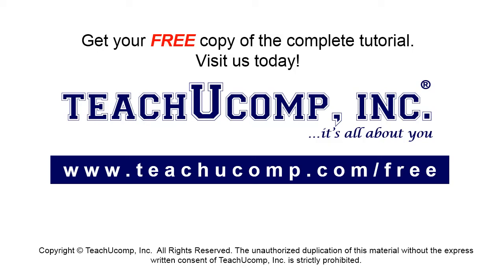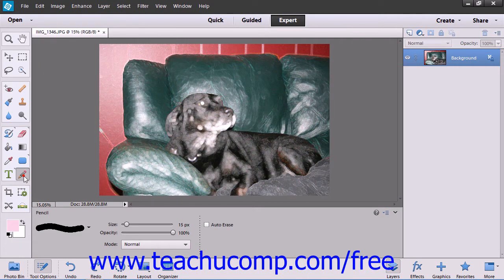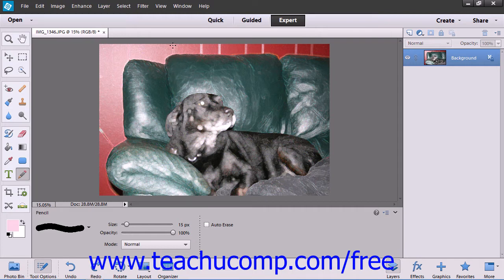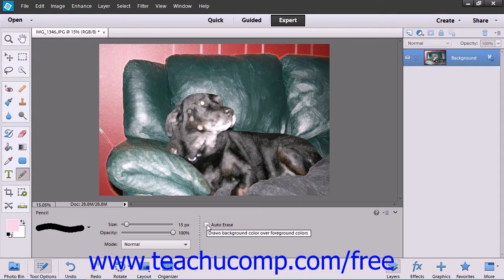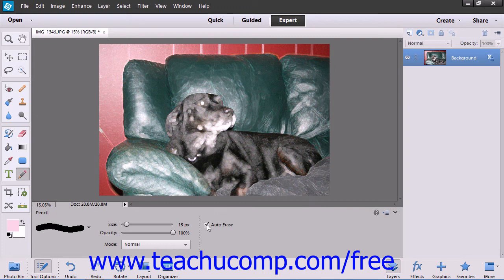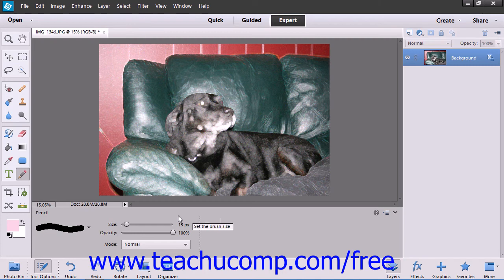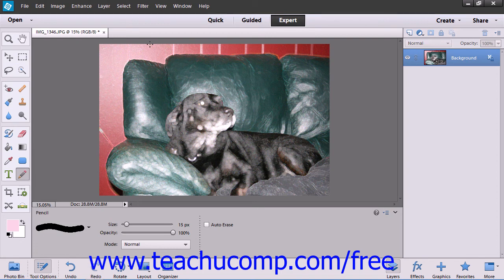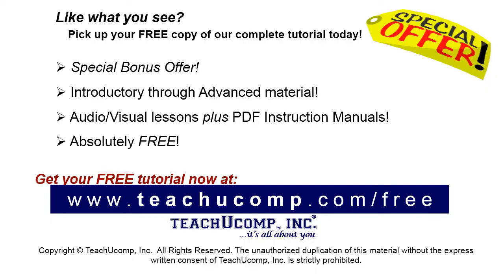Photoshop Elements 12 Tutorial the Pencil Tool Adobe Training Lesson 6.5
Learn how to use the color replacement tool in Adobe Photoshop Elements A clip from Mastering Photoshop Elements Made Easy v. 12. - the most comprehensive Photoshop Elements tutorial available. Visit us today!